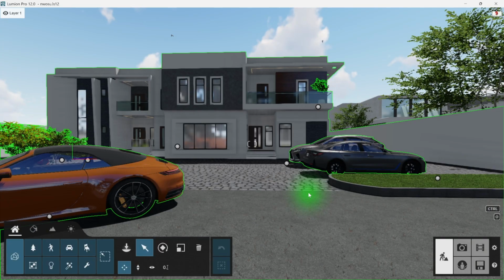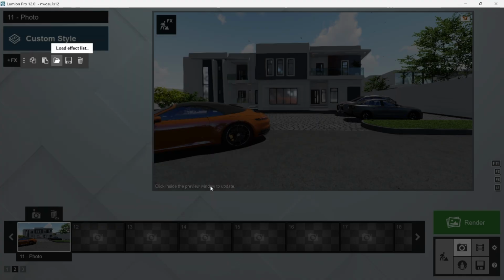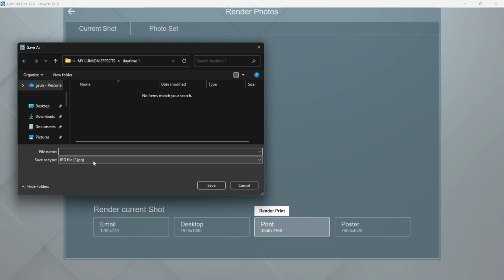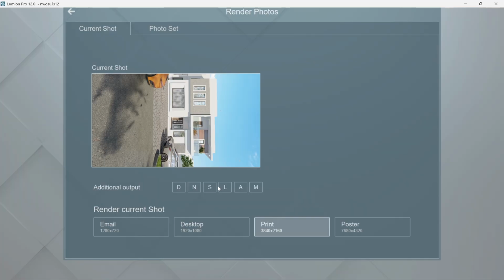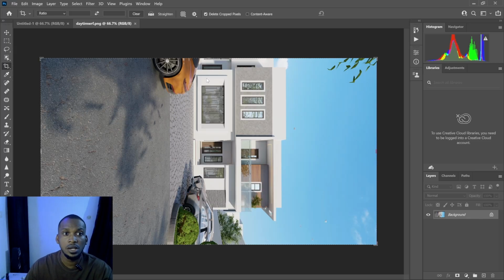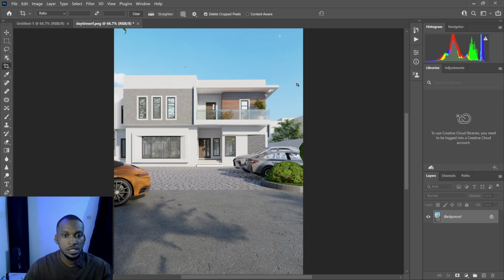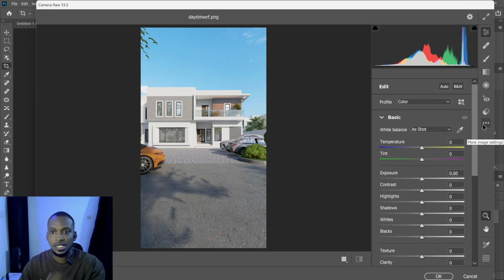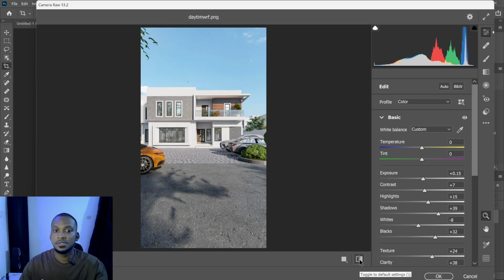How to Get Perfect Daytime Lighting in Lumion (30-Second Realism Workout)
Ever feel like you’re wasting hours tweaking individual sliders in Lumion and Photoshop, only to end up with flat, washed-out daytime renders? You don't have to build your lighting from scratch every single time.

In this tutorial, I’m breaking down my exact 2-step workflow to achieve crisp, photorealistic daytime lighting and clear clouds in under 30 seconds using pre-saved Lumion effect lists and Photoshop Camera Raw (.XMP) presets.

We’ll cover how to load effects, render out maximum quality without compression artifacts, and use a hidden Camera Raw trick to instantly color-grade your exterior shots for a professional finish.

🔥 GET THE EXACT PRESETS USED IN THIS VIDEO:
Download the Lumion Daytime Effect List + Photoshop Camera Raw Presets right here on my Selar shop to instantly level up your architectural visualizations:

⏱️ TIMESTAMPS & WHAT YOU WILL LEARN:

00:00 - The 30-Second Realism Secret
Skip the manual guesswork. Here is an overview of how using coordinated Lumion and Photoshop presets slashes your post-processing time down to seconds.

01:15 - Prepping Your Scene in Lumion
Why setting up your background assets and environment beforehand is critical for realistic reflection placement before jumping into Photo Mode.

01:34 - How to Load External Lumion Effect Lists
A step-by-step look at navigating the hidden menu to load pre-saved daytime settings instantly.

01:55 - The Mobile-First Camera Rotation Trick
Why rendering in an inverted portrait orientation inside Lumion gives you an advantage for mobile-optimized portfolio displays.

02:20 - Exporting for Maximum Crispness (PNG vs. JPG)
The specific render output settings you need to check to ensure your colors and lighting curves don't get destroyed by standard compression.

03:08 - Aligning & Rotating in Photoshop
Bringing your raw image file into Photoshop and quickly correcting the orientation using the crop boundaries.

04:16 - Accessing the Camera Raw Filter Panel
Setting up your base image canvas before loading advanced color-grading metadata.

04:47 - Loading the .XMP Preset for Instant Realism
How to bypass manual exposure, highlight, and shadow sliders by loading the external "outdoor 3" preset file to completely finish your image.

05:38 - Coming Up Next: Overcast & Custom Skies
A sneak peek at the upcoming preset packs and workflows designed for different times of day and weather conditions.

I drop regular tutorials helping architects and designers rescue their renders.